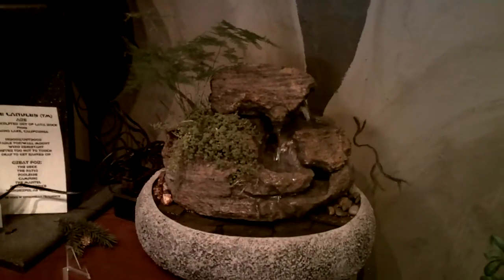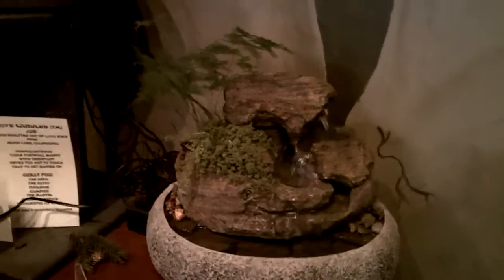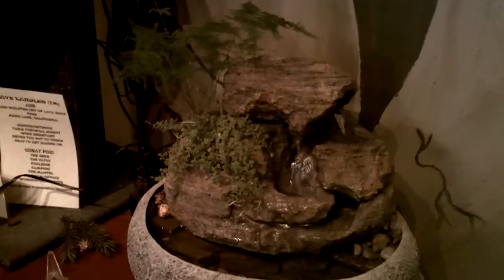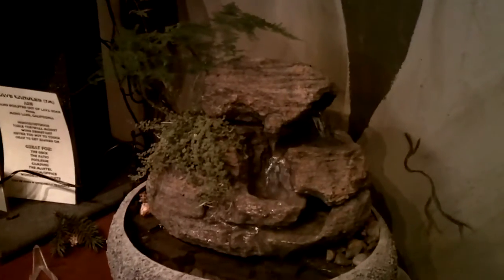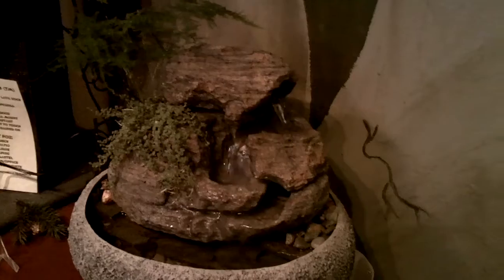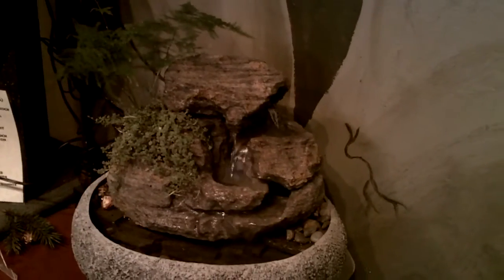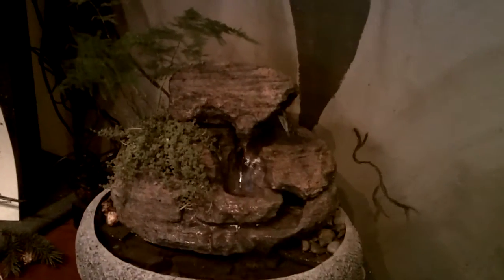Natural Creations, Inc Indoor Tabletop Fountain by Charles Kern, Oval w/ Live Plants #177-9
or come visit us at our tabletop fountain gallery in Phoenixville, PA where "All" of our designer fountains are Hand Sculpted and guaranteed not to splash!